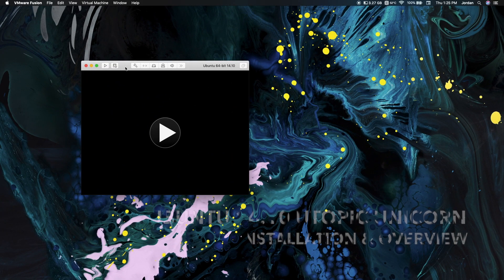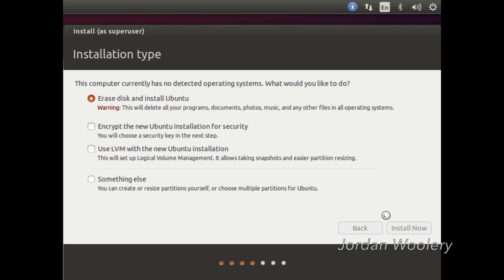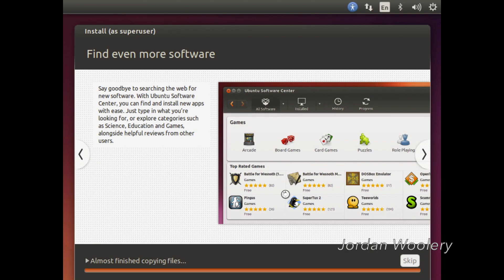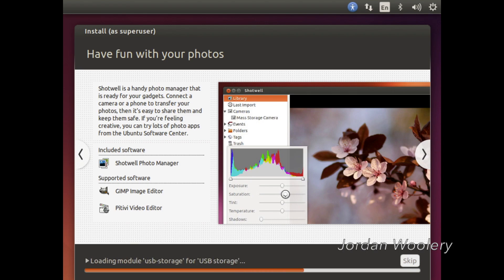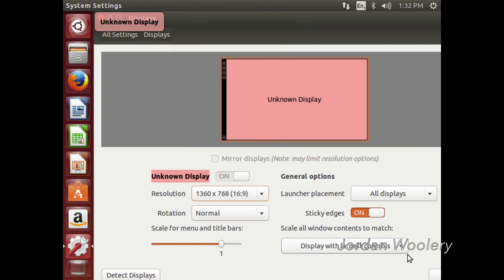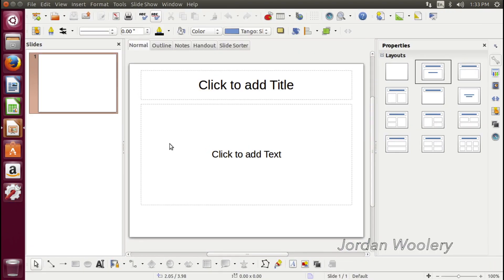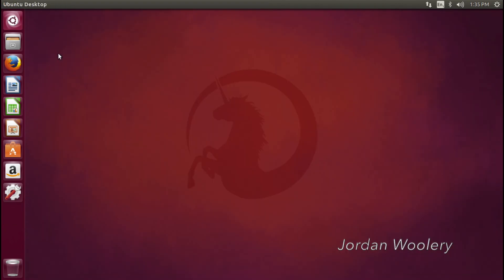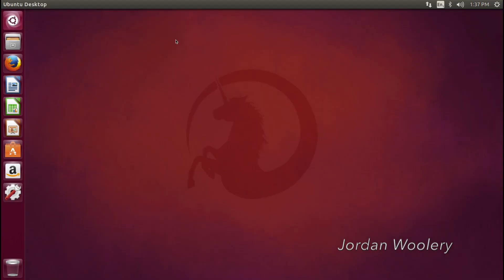Ubuntu 14.10 “Utopic Unicorn” Installation & Overview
In today’s software overview video, we take a brief look at Ubuntu 14.10 Utopic Unicorn, released in October 2014.